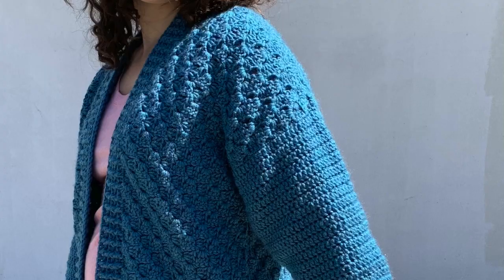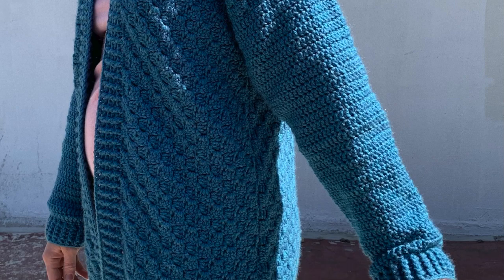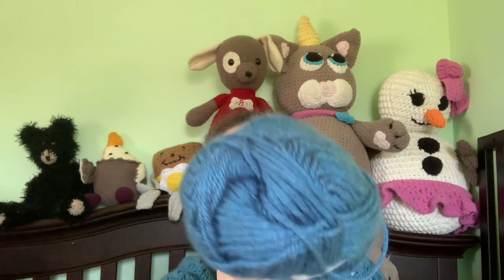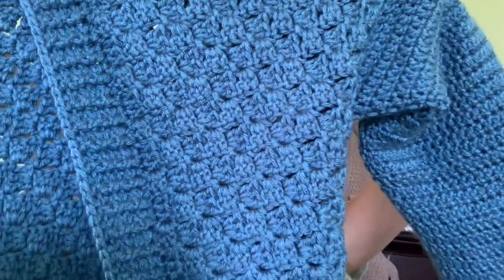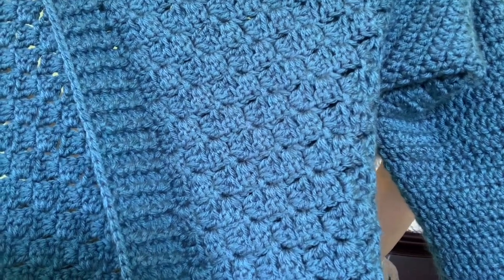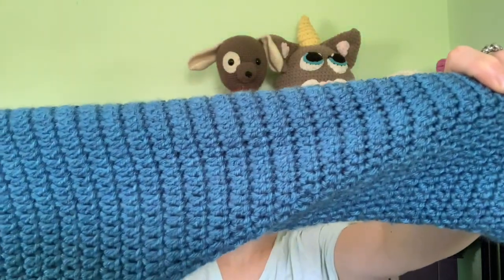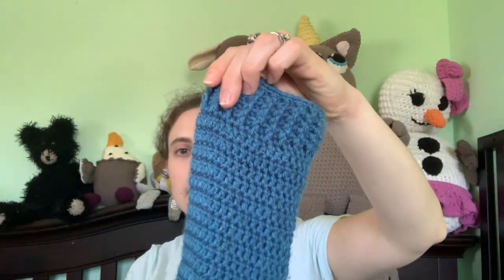Check Out This East Cardigan Pattern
Elisa
Llama Unraveled
Hartly, DE 19953